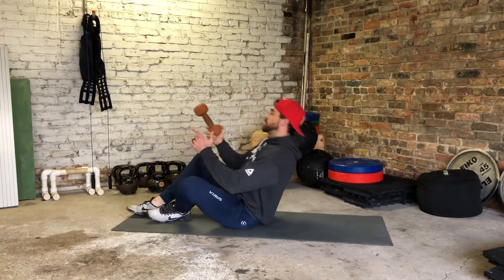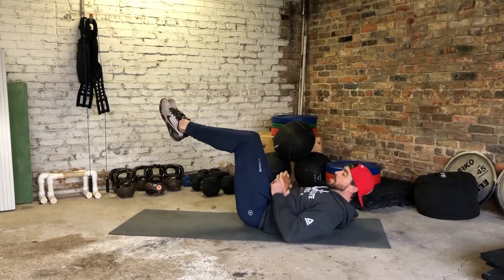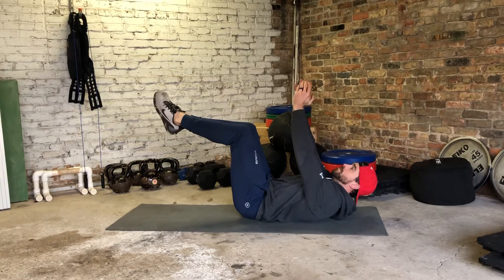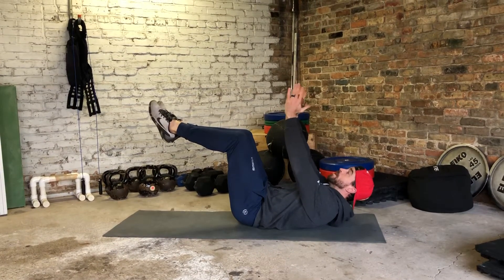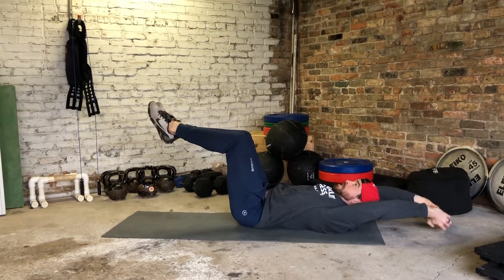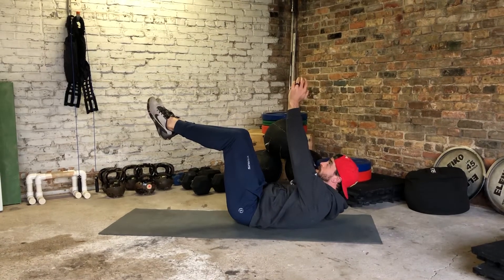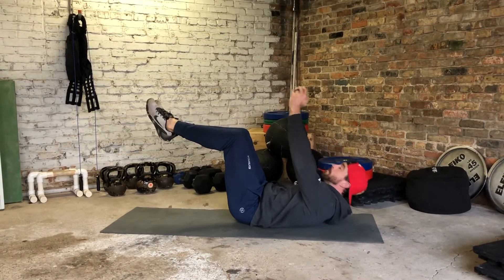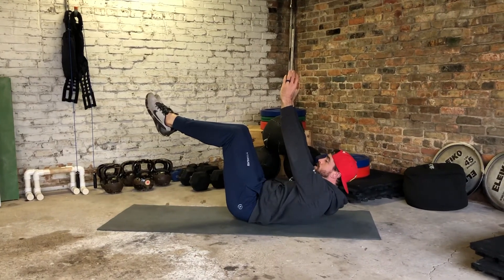DB Tabletop Reach